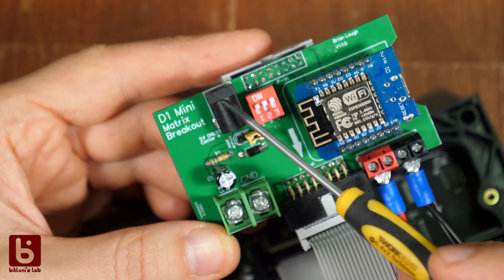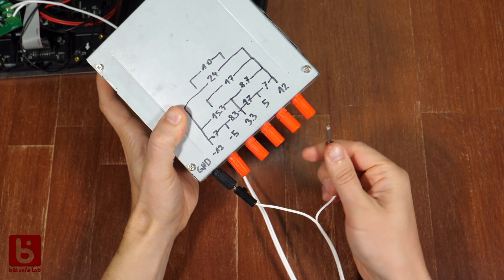YouTube Button - Nerd Level [ESP8266, RGB LED Matrix]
It's made out of a 64x64 RGB LED Matrix and an esp8266 that connects to my WiFi and shows the current subscriber count.

64x64 Led Matrix
D1 Mini
Standoff Set
Extension cable